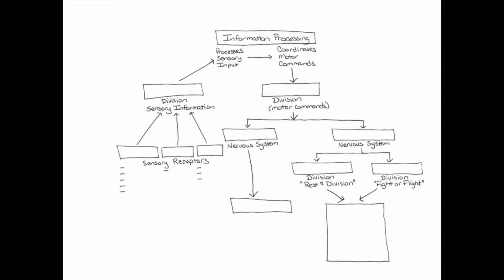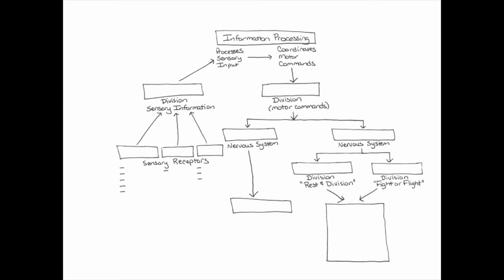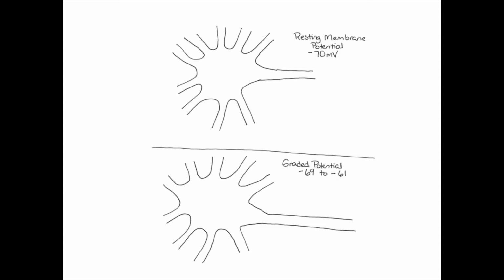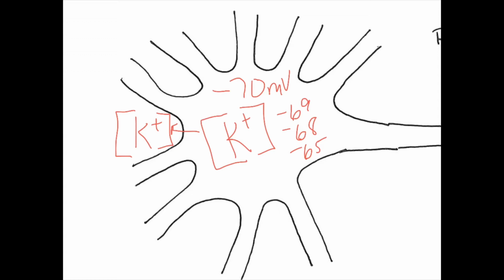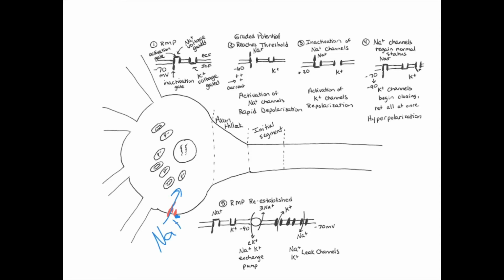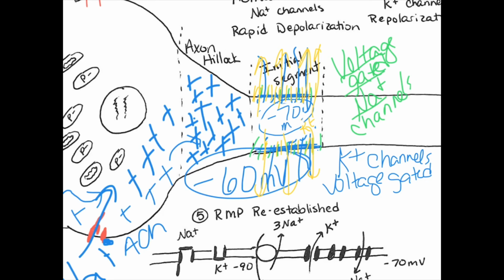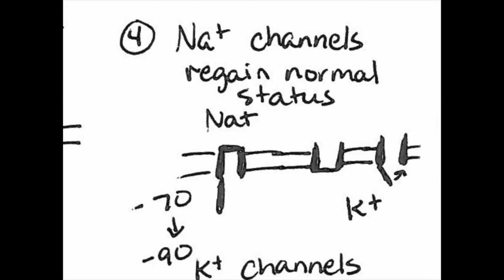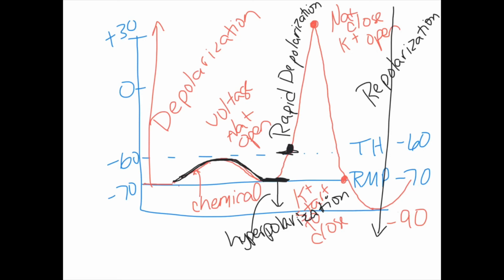ADAP Chapter 12 Lecture Day 1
This video goes through the transmembrane potentials.  It looks like there is a dead spot with no audio.  Sorry about that!